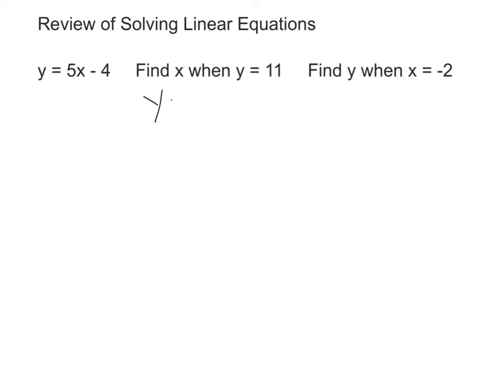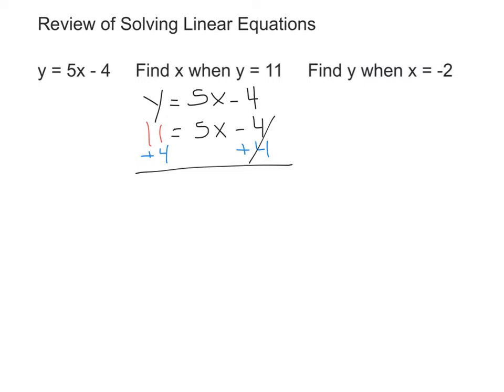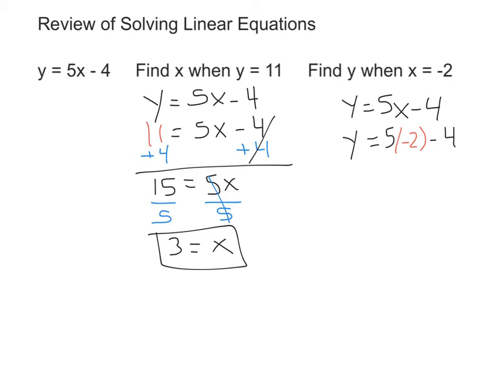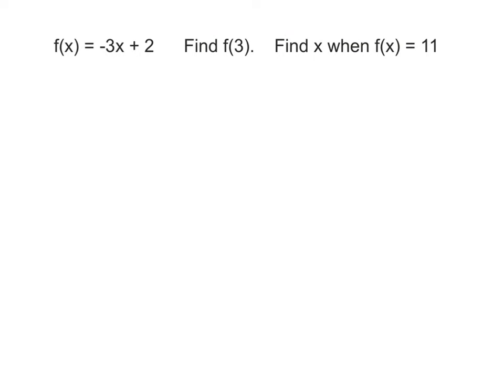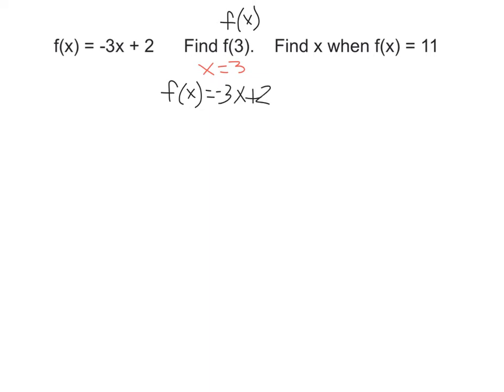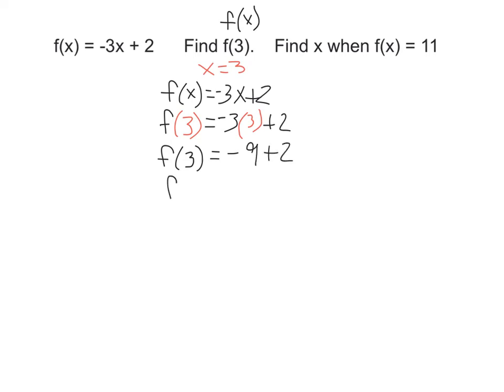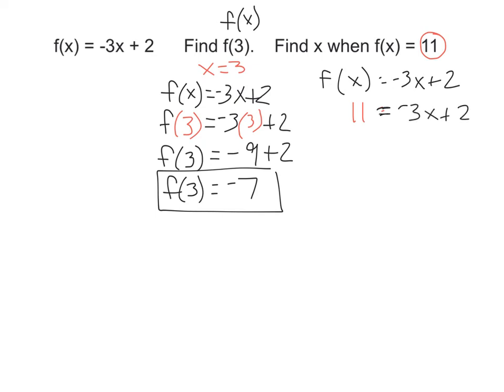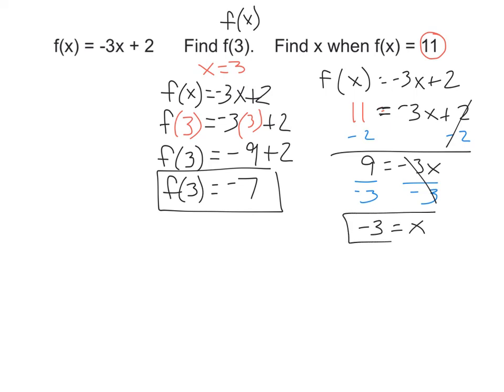Solve Linear Equations